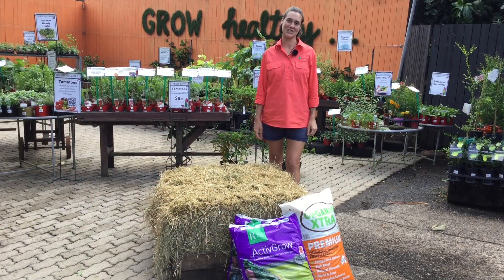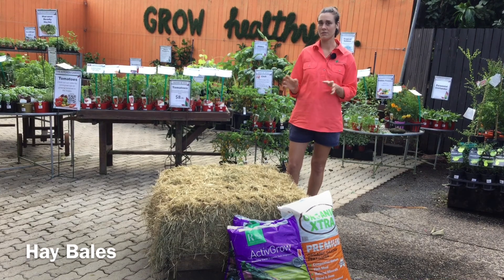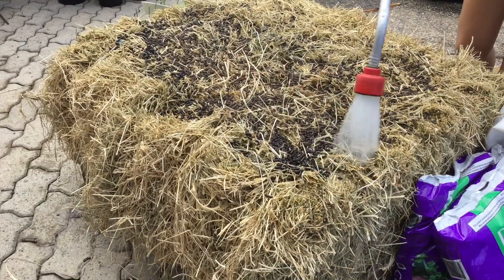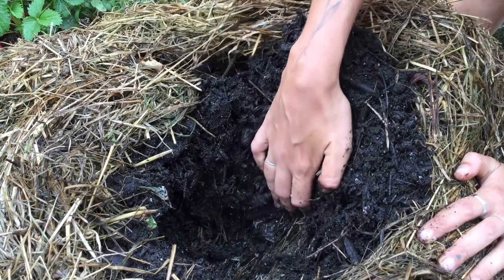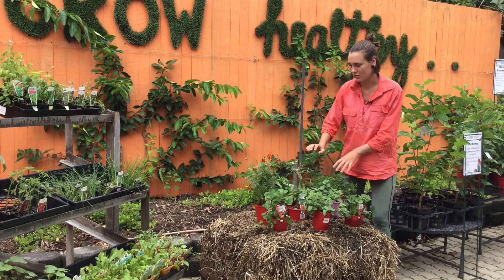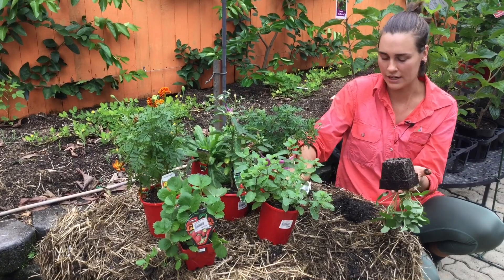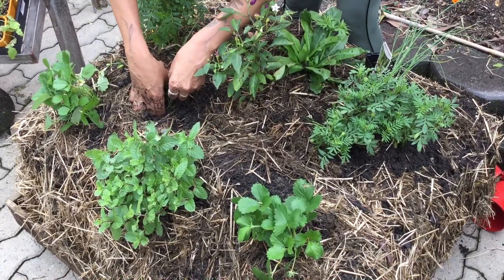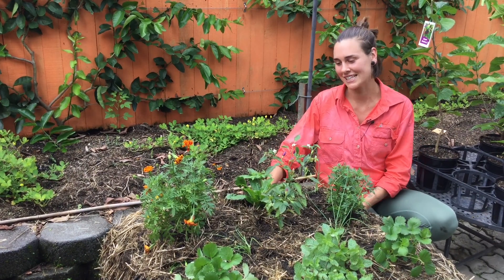Creating a Hay Bale Garden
Hay Bale Gardens are a fun, easy way to grow annual herbs and veg!